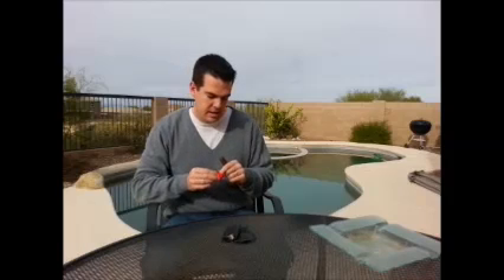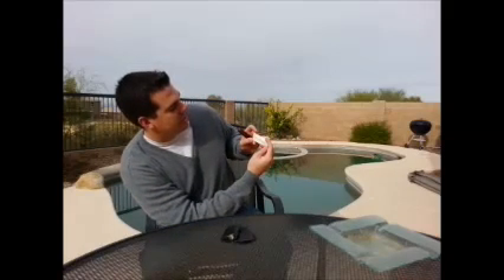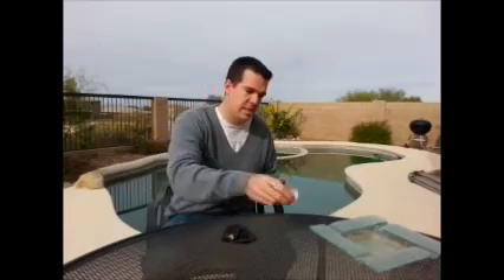Cigar Review 18 CAO Sopranos Edition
You too can be a wiseguy... check out this review of an HBO inspired mainstay of the CAO brand. Skip this review??? ...fuh-get about it. Sorry for the video quality. My computer is being an asshole th